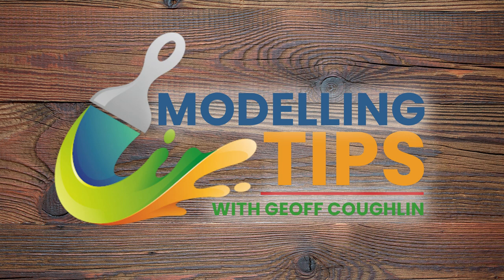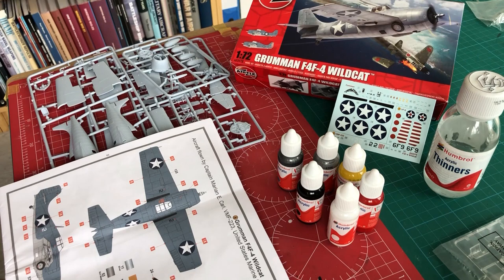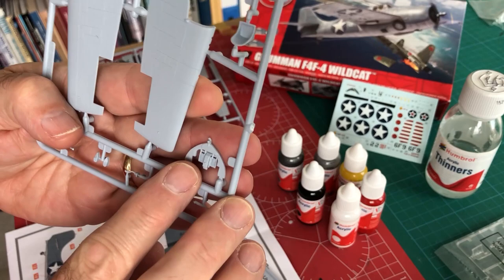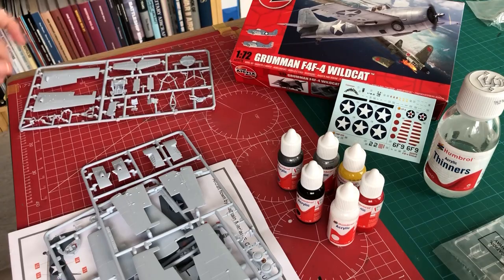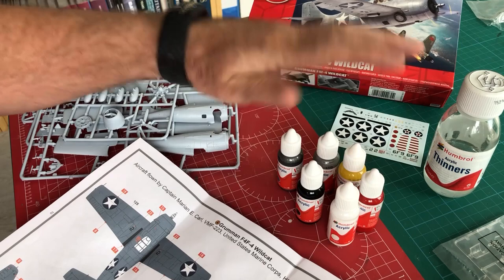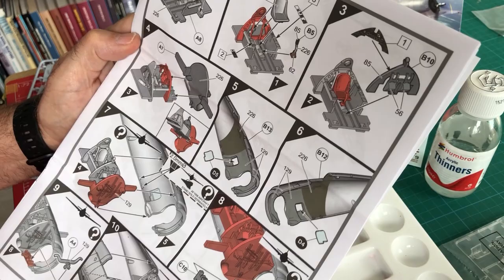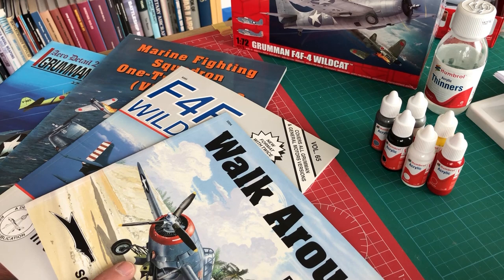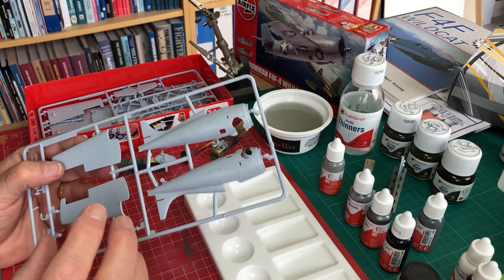HUMBROL | HOW TO: Acrylic Paint Droppers - Part One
In this acrylic paint dropper tutorial Geoff explains what the project involves and how he will be taking you through a full build of the Airfix 1:72 Grumman F4F-4 Wildcat.

Geoff also discusses the importance of using helpful references before you start and during your build, and why it’s important to clean the kit parts before painting and how to do it.